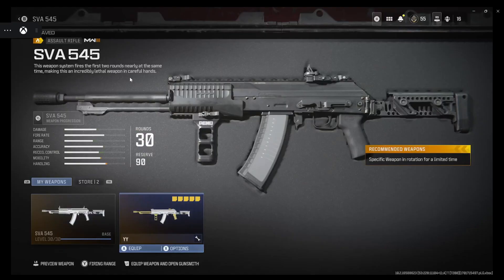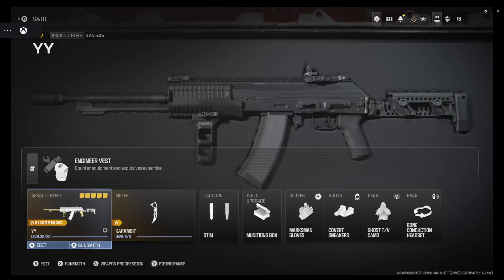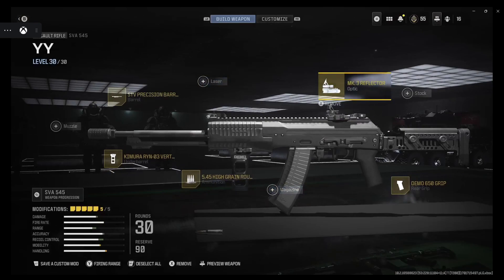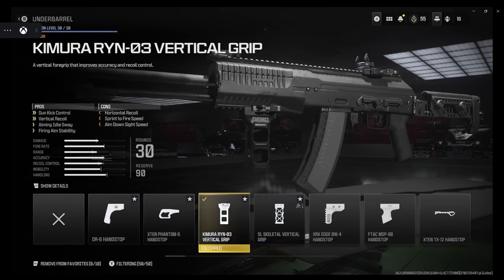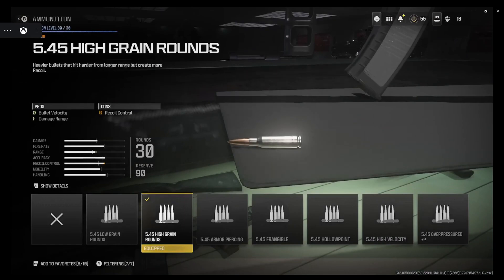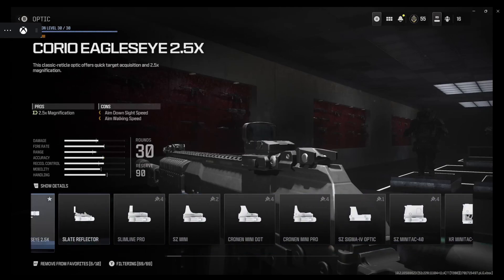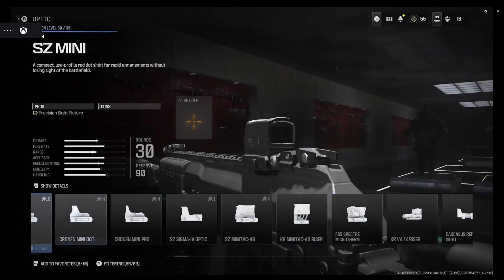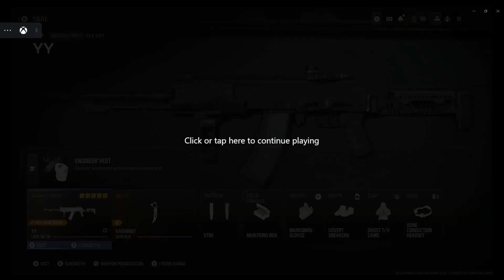MODERN WARFARE 3 CREATE A CLASS SVA 545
Making a class for the sva 545 giving you the best loadout for this gun for multiplayer and for the upcoming urzikstan warzone dropping soon.